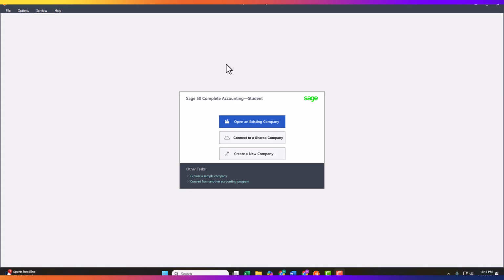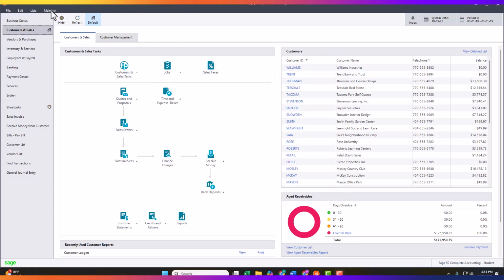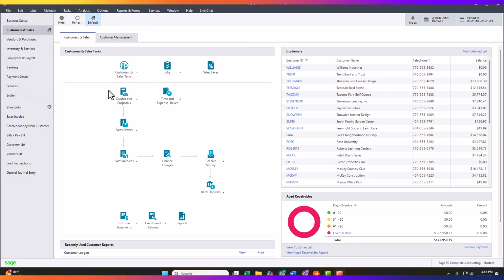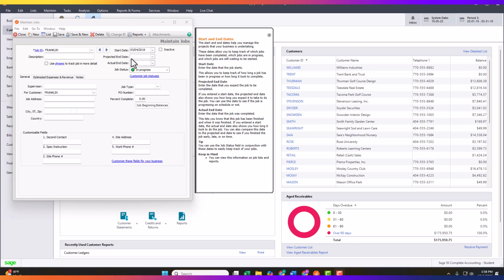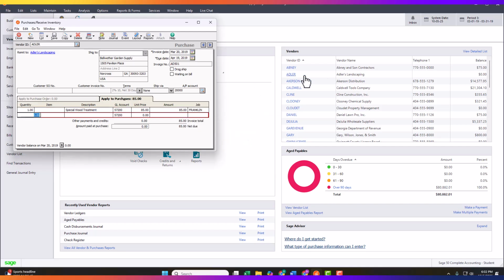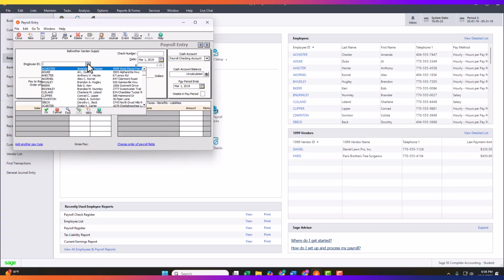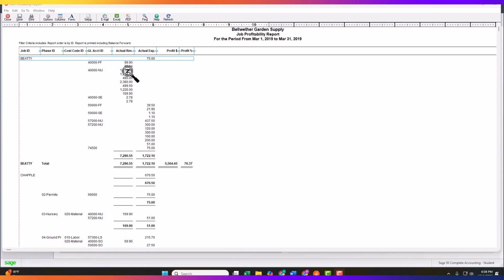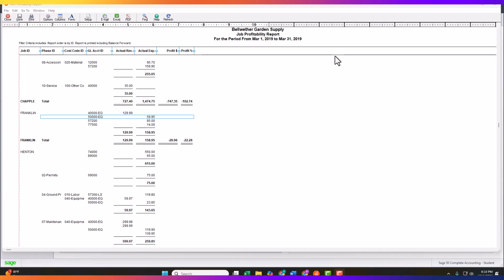BA260 Chapter 6 Walkthrough